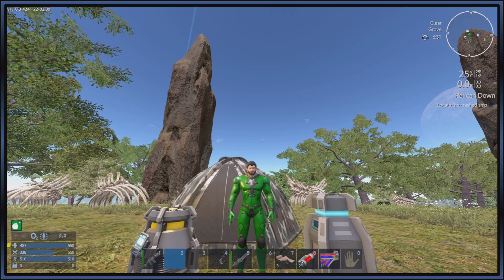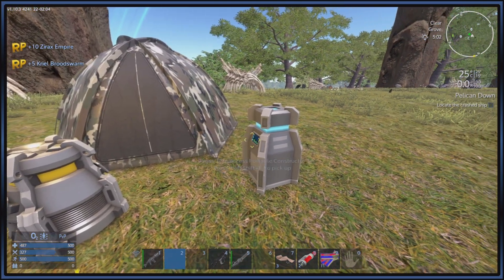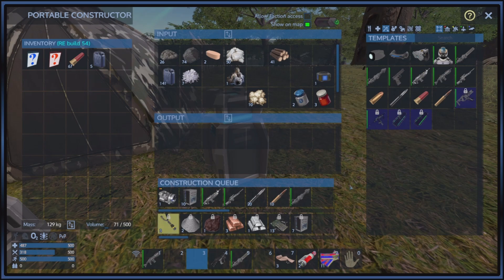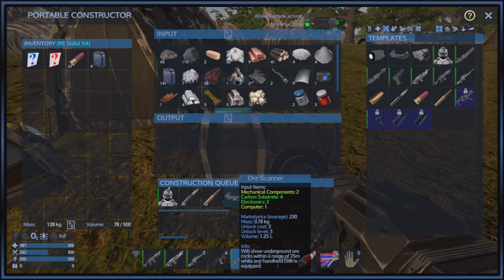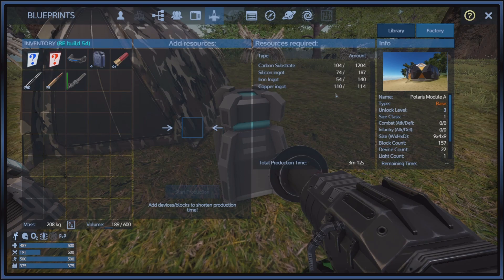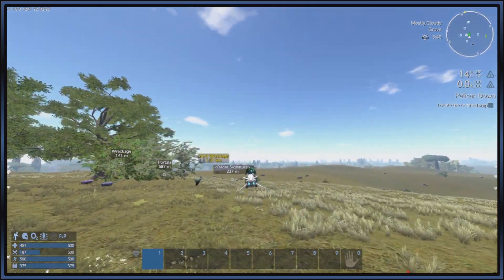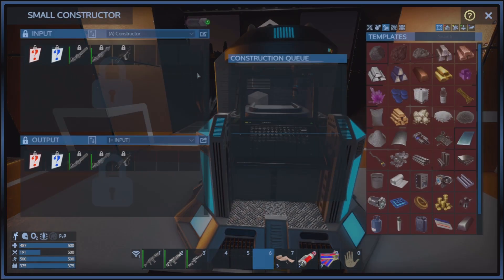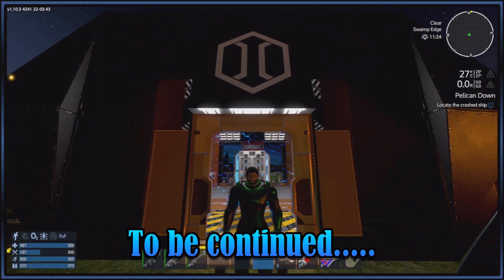Time to build...Sort of! - Empyrion Galactic Survival 2023 - Reforged Eden -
Welcome to the United Gamers Authority Channel intro video. We are building a community of players aimed at Cooperative game play. Collectively we have over 100 years of gaming experience with that number growing by the week. We spend hundreds of hours testing and retesting multiplayer strategy to validate the ability of a games stability as the demands get more intense.
We also aim to bring many different types of people together under one banner to experience the cooperative side of gaming. We also would like to build an alliance with other gaming communities to bring more people together for streaming, regular recordings, testing, and general discussions so that we can build a coherent list of problems with games with the hope of taking a well-prepared presentation to developers to fix bugs and give us a better multiplayer experience.
 Above all we will: “Bring the World Together One Game at a Time!”